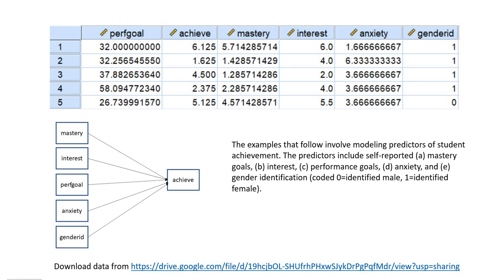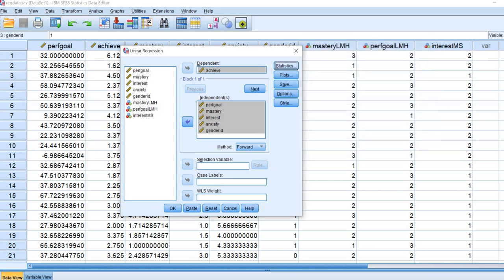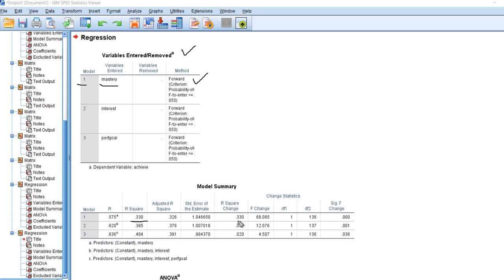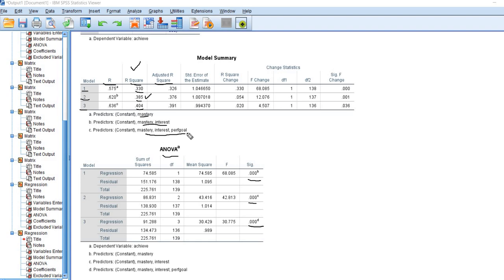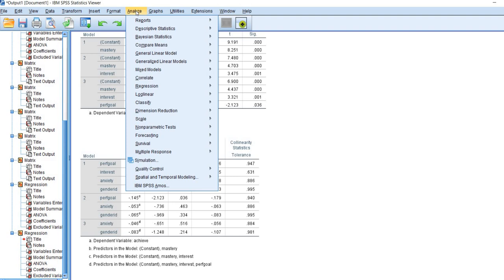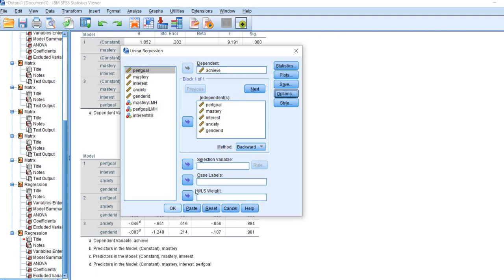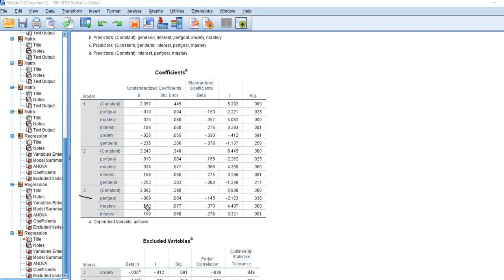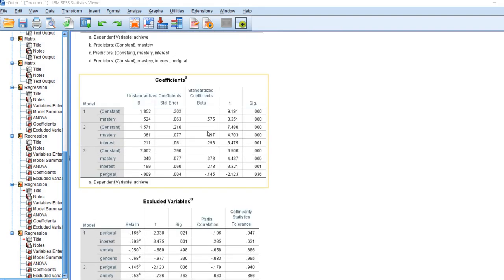Forward, backward, and stepwise multiple regression options in SPSS (July 2020)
This video covers forward, backward, and stepwise multiple regression options in SPSS and provides a general overview of how to interpret results. A copy of the Powerpoint referenced in the video can be downloaded

A copy of the SPSS data file used in the demonstrations can be downloaded